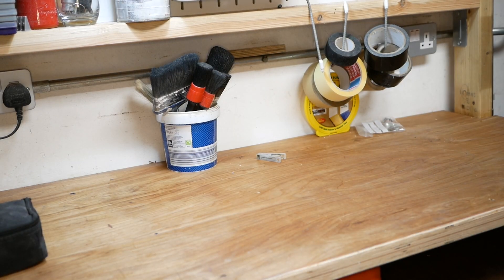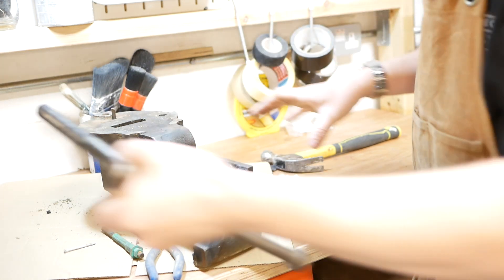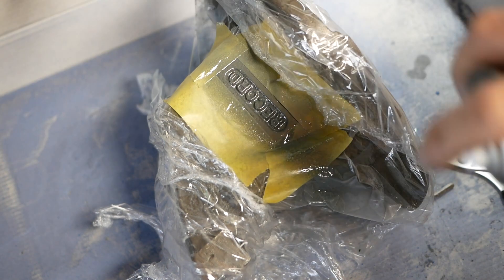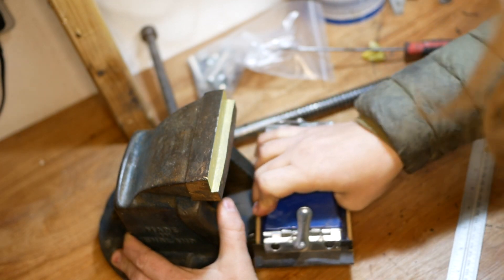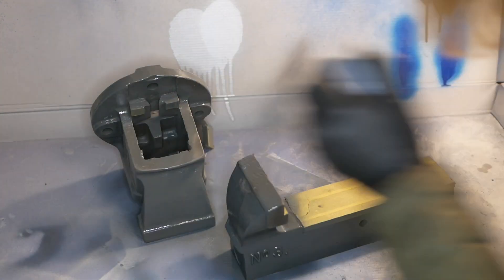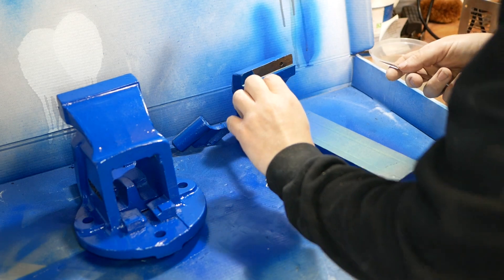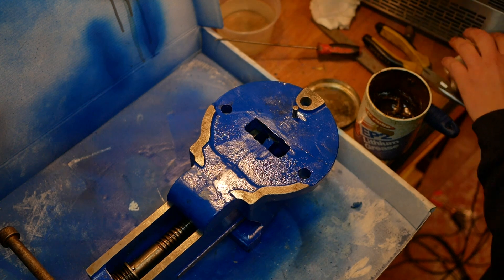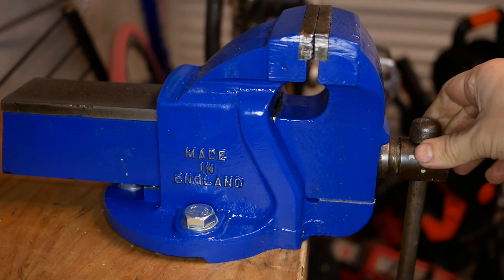Restoring a No. 3 Record Vice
Time to get the vice out in the new garage. But there's no point in not over-doing it a bit.